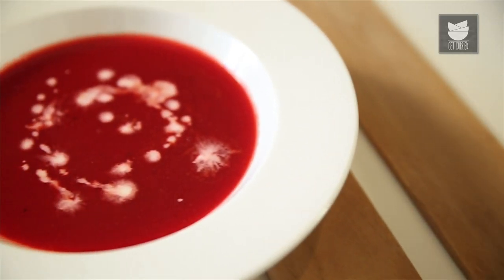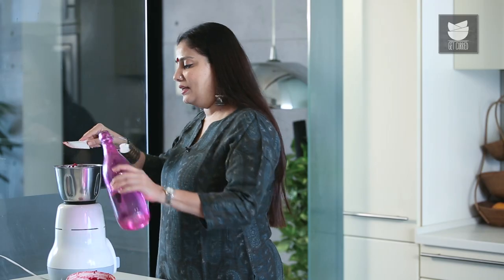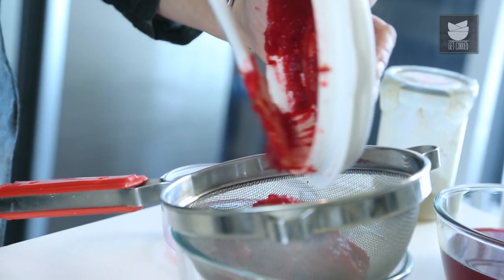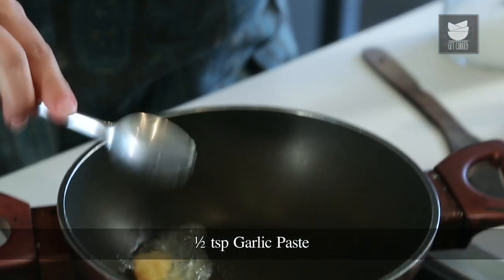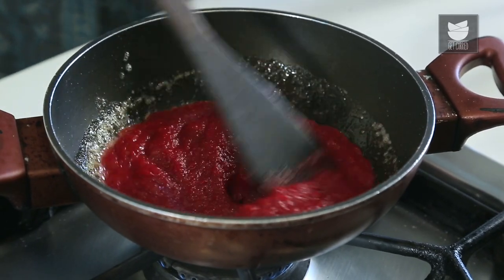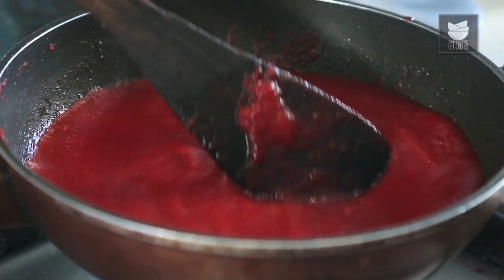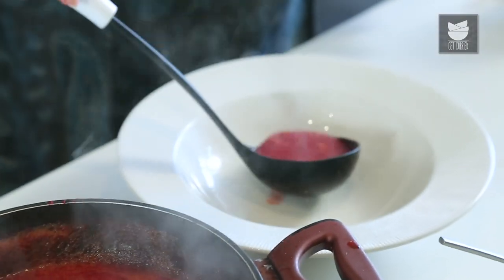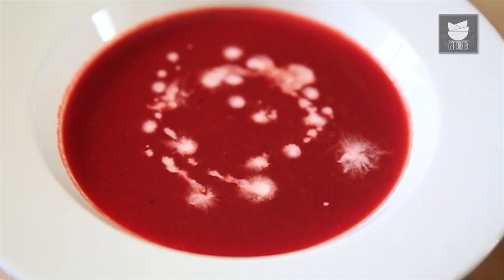Beetroot Carrot Soup Recipe - Quick & Easy Vegetable Soup - Healthy Recipe - Smita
Learn how to make Healthy Beetroot Carrot Soup at home with Chef Smita Deo on Get Curried.

Slurp on this hot Beetroot & Carrot soup on a winter evening. This flavorful recipe is made with just a few ingredients and takes less time to prepare. Do give it a try and share your feedback in the comments below.

Ingredients:
1 Large Beetroot, peeled, sliced & boiled
2 Carrots, peeled, sliced & boiled
Water
1 tsp Butter
1/2 tsp Garlic paste
Salt to taste
1 Bay Leaf
Beetroot & Carrot Stock
Cream

Method of preparation:
In a mixer jar add carrot, beetroot and grind it into nice, fine puree.
Add water, grind it one more time and then strain it.
Heat butter in a vessel, add garlic paste, sate it till the raw smell goes away.
Add bay leaf, puree, vegetable stock, salt, pepper, mix well and give it a good boil.
Switch off the flame and add juice lemon juice.
Garnish it with Cream and our Beetroot Carrot Soup is ready to serve.

Copyrights: REPL